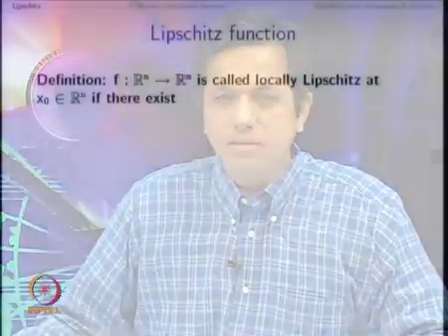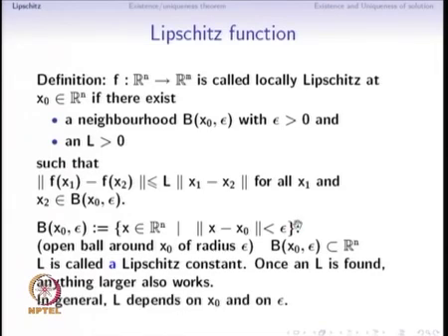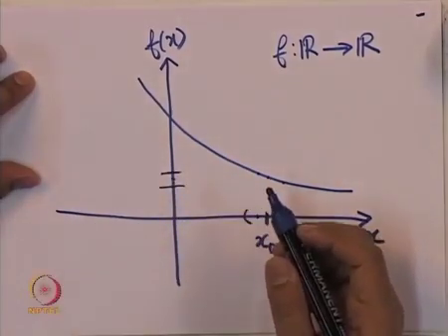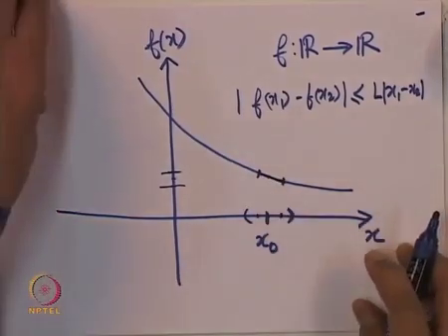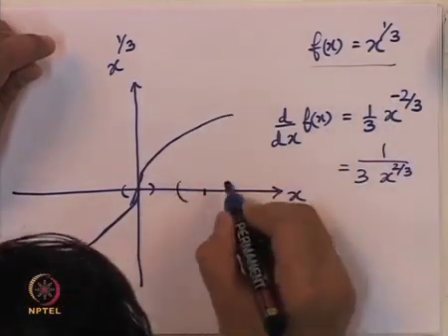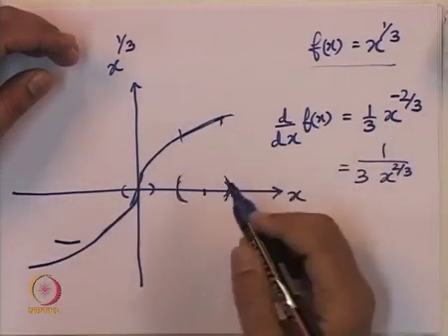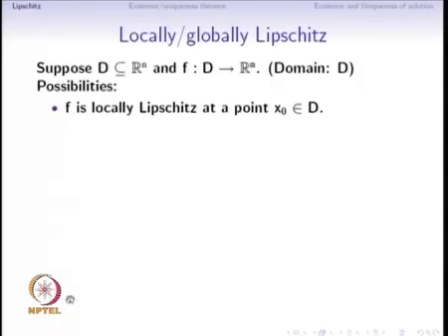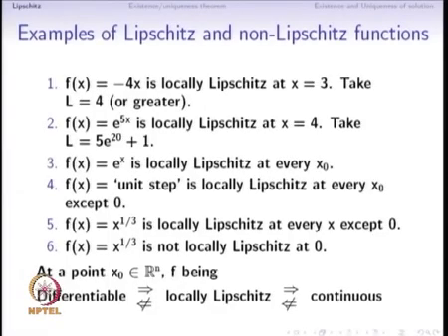Lipschitz Continuity and Contraction Mapping Theorem-Part 02